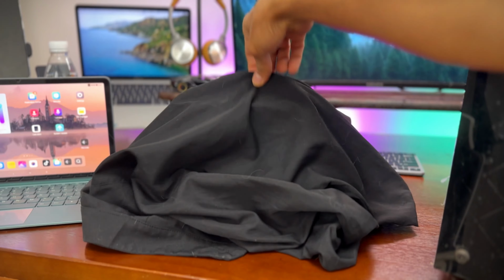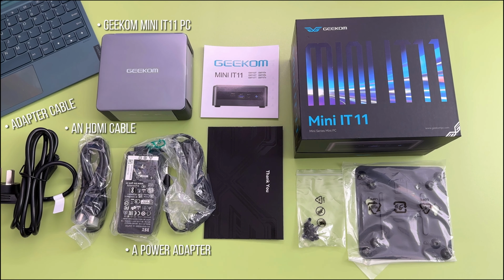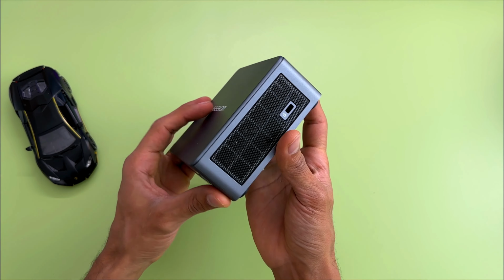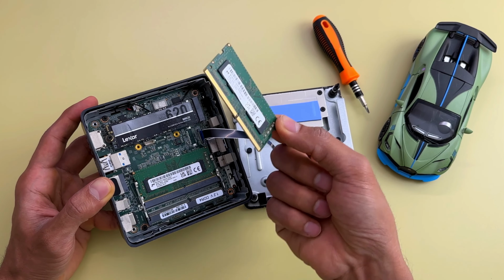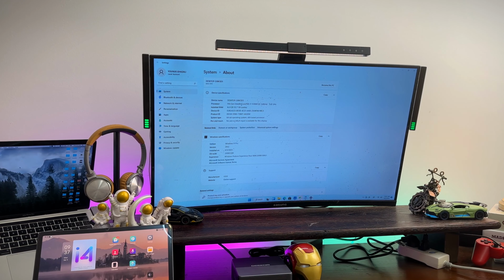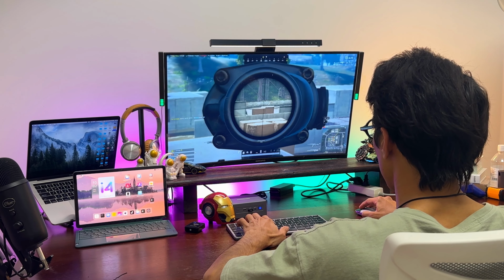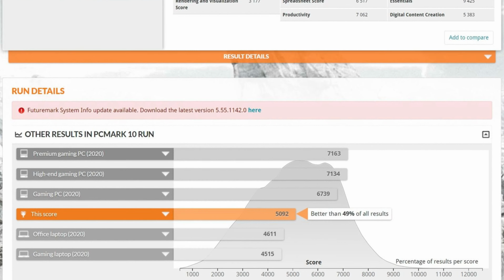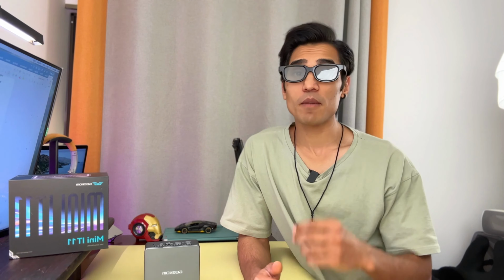Geekom Mini IT11 - A Mini Beast Work PC, PERFECT FOR GAMERS with an 11th Gen Intel i7 Processor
Today I’ve brought something innovated, a "MINI IT 11"PC intel i7 with (Iris Xe Graphics) and 11gen created by geekom.
This MINI Beast Starting at $519, the Mini IT11 really justify its premium pricing.
Based on performance, I would recommend the Geekom Mini IT11. It's ideal for everyday tasks, and because it's small. The device comes in black plastic housing, with metal ventilation grilles on the left and right sides. It height 1.8 Inch, the weight is 4.6 inch from the front and the right side it’s 4.4 inch, and weighs about 570 grams, so it really does deserve the "mini" nomenclature. The top features the Geekom logo, and the bottom has rubber anti-slip feet, and the screws you can remove to access the inside of the IT11, and its internal ports.

Younus_Ghazali